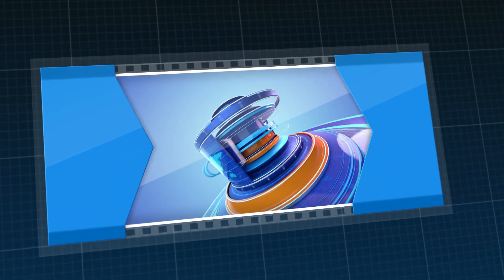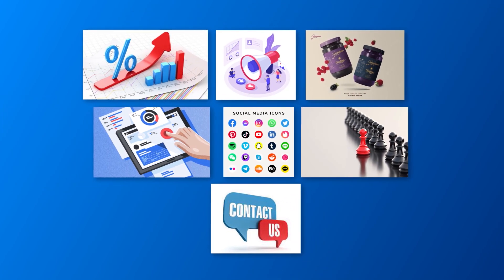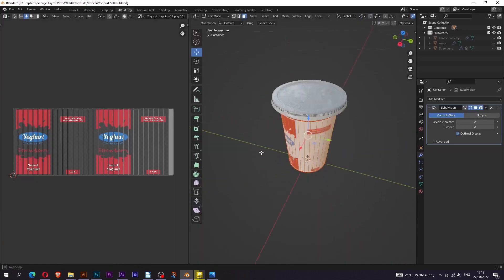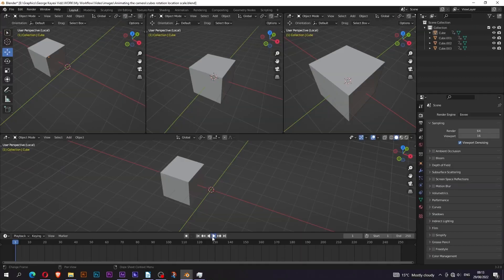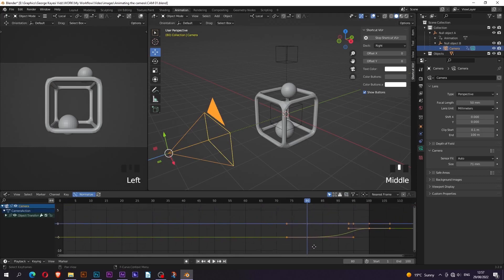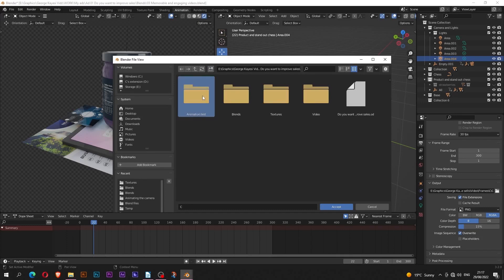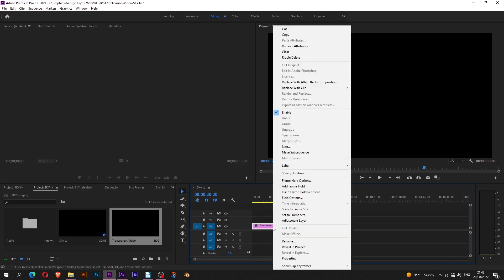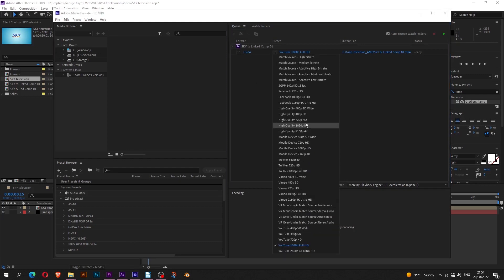Complete STEP BY STEP Product Animation & Motion Graphics Workflow | Tutorial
In this video, I talk about my animation workflow. That is elaborating on exactly what I do during creating my animations. The video covers everything on; how my preparations look like, the software that I use and how I use the particular software to achieve my results! That is: Blender for modeling and 3d animation. Photoshop and Illustrator for editing and creating image textures. After effects for compositing and 2d animation. Premier pro for adding background music and finally Media encoder for exporting.
Also, I use eevee for rendering in blender. Most of my animations involve; Blender to After effects, and vice versa.
I hope you find this video helpful. Enjoy!😃

Chapters:
0:00 Intro
0:52 Creative brief
1:25 Organizing a mood board
1:50 Creating a story board
2:15 Modeling
2:37 UV mapping & unwrapping
3:36 Texturing & shading
4:29 Animation
6:20 Lighting
7:15 Exporting the animation
7:57 Compositing
8:46 Background music& sound effects
9:40 Export video